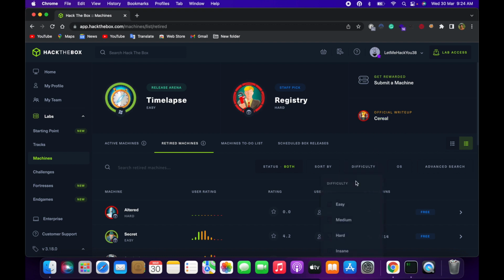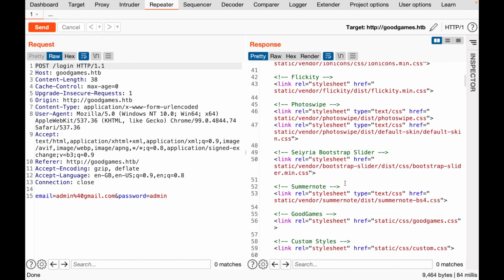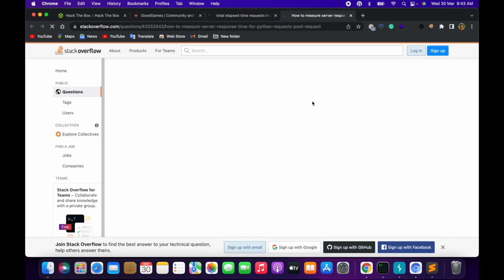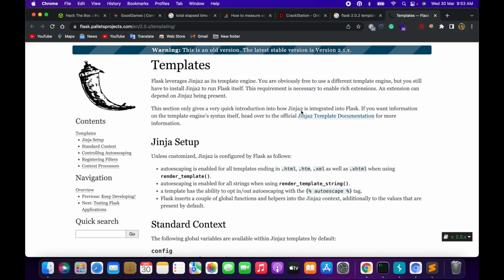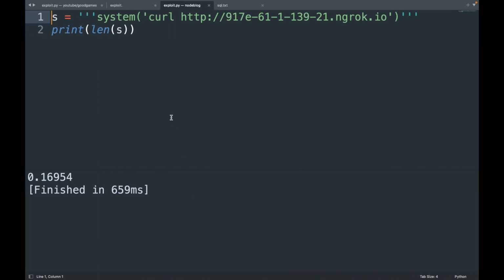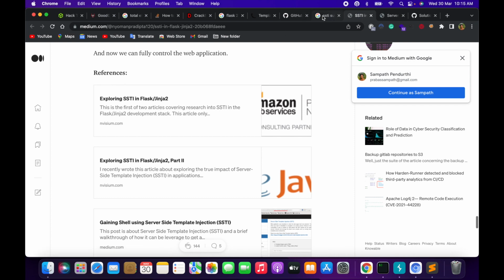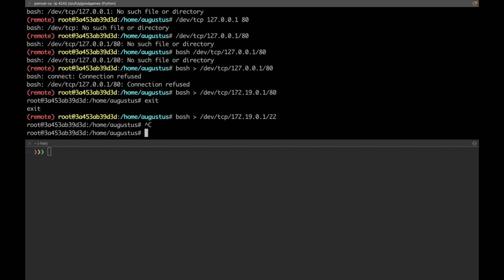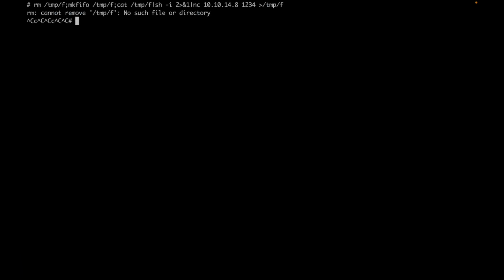HackTheBox | GoodGames | Retired Machines Ep#1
Hello people,
I hope this video is useful. Let me know your thoughts and opinions.

NOTE: The python code will be posted here soon.